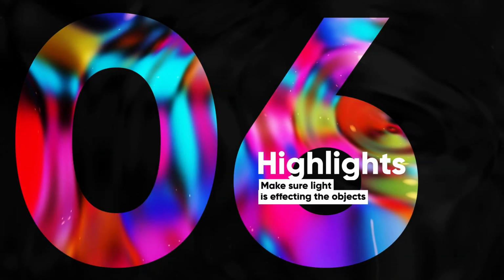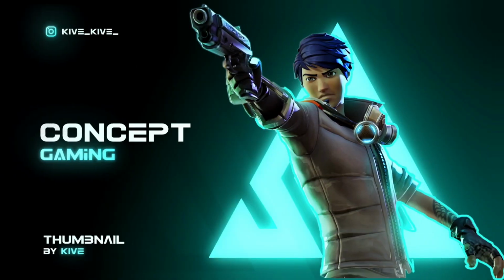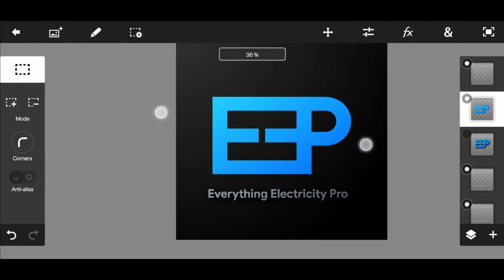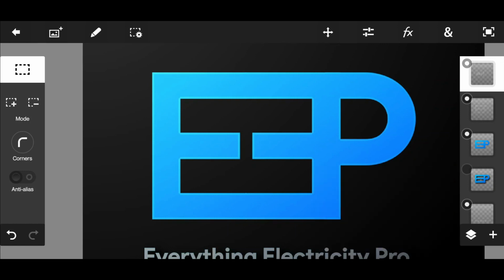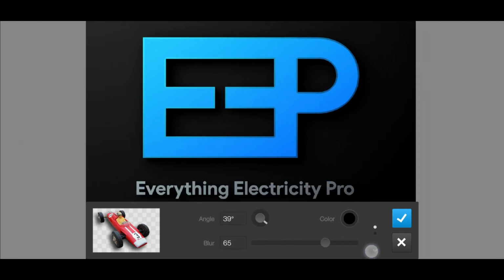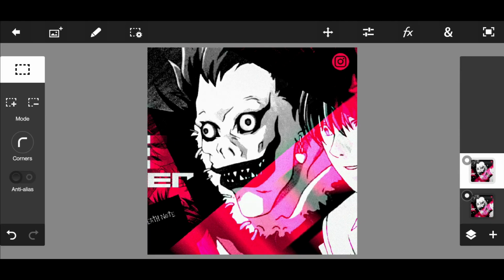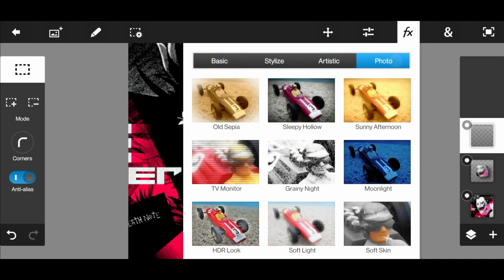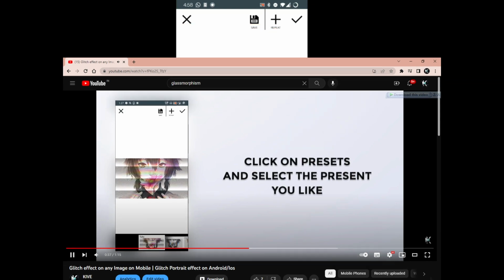These techniques will improve your design | 5 Tips for Graphic Designers | PS Touch tips | Part 2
I'm back with 5 tips that can improve your designs.
These tips can be used on both Mobile and PC.

Applications Used

Social Media